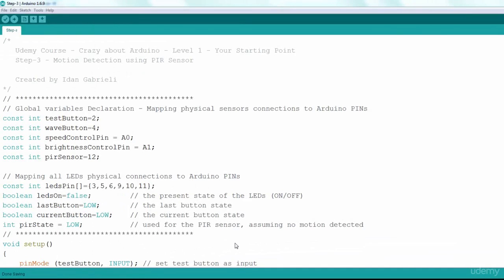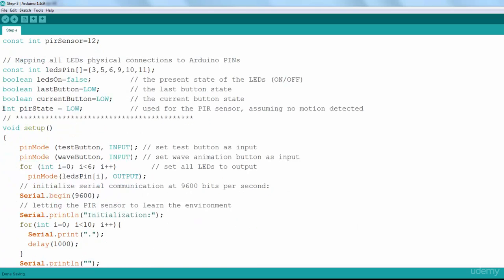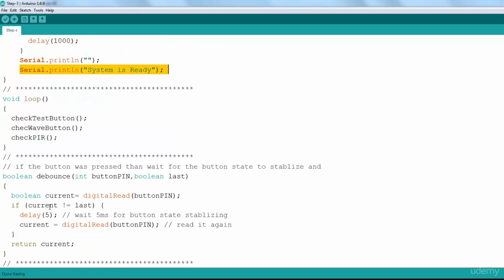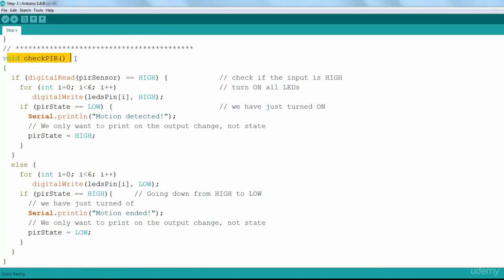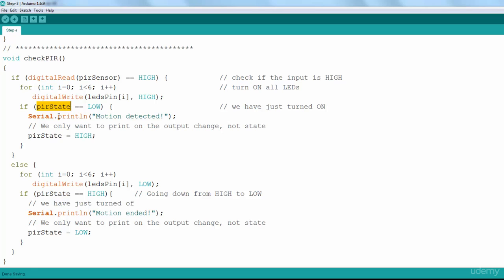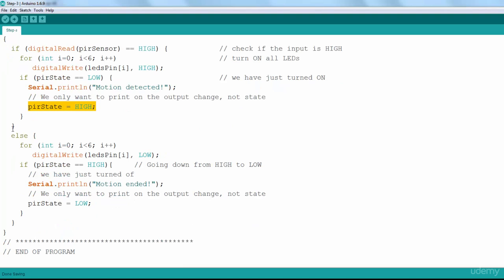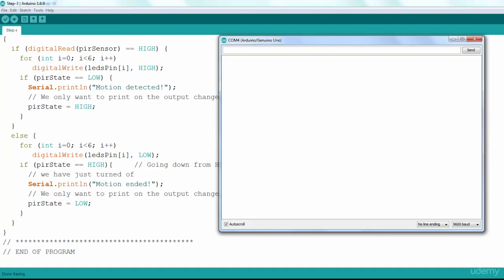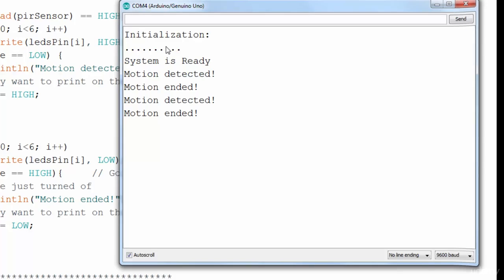64- Sketch Coding For PIR Sensor For Detection Of Motion In Arduino Software.